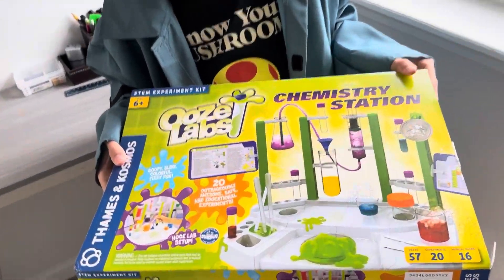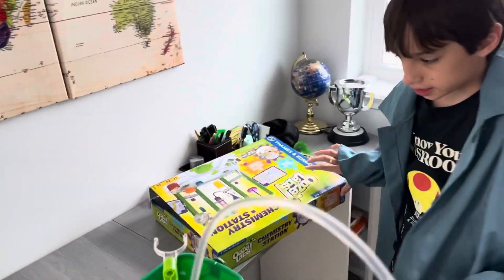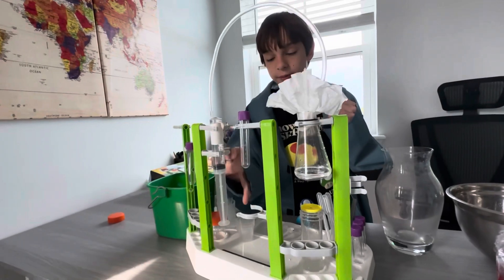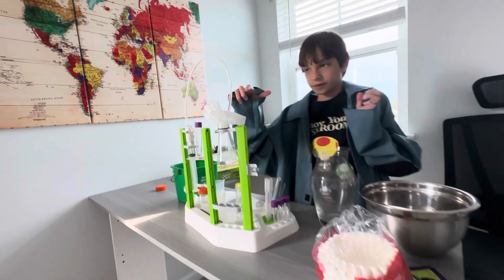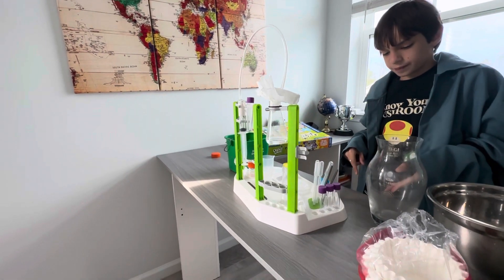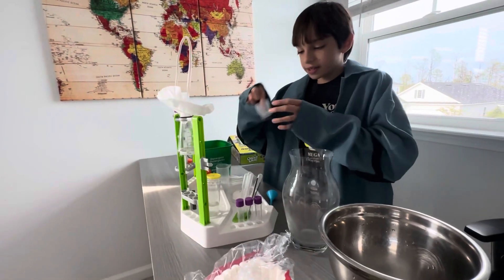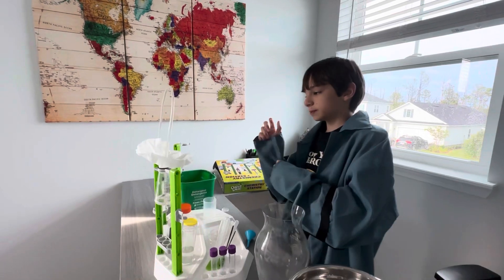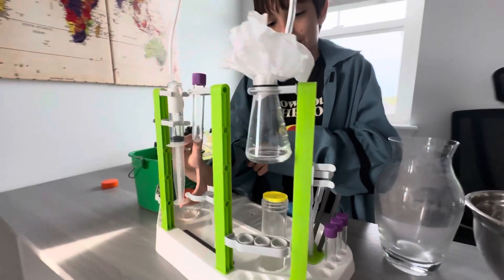Chemistry Lab Kit for Fun 🧪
Exciting and safe hands-on chemistry lab set @HarryPianoKid